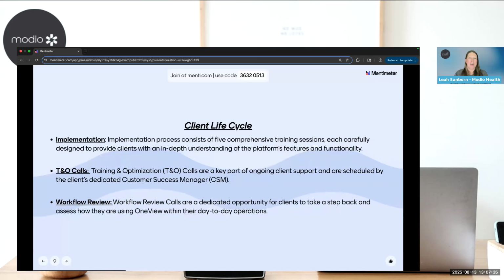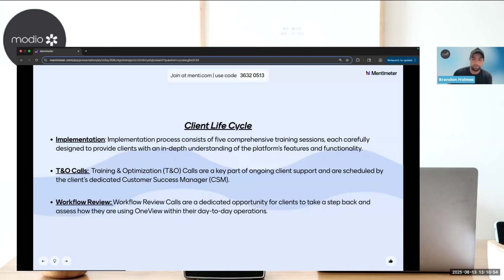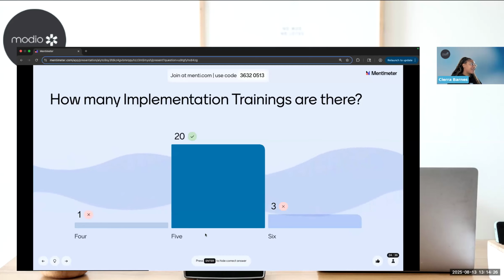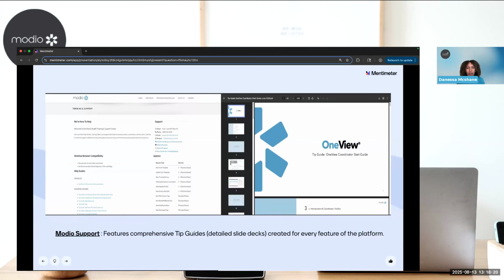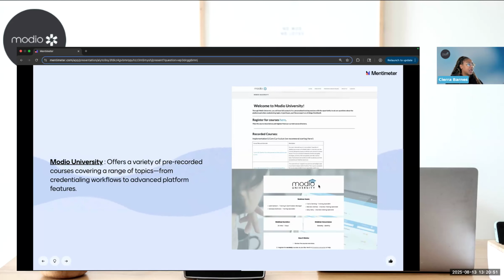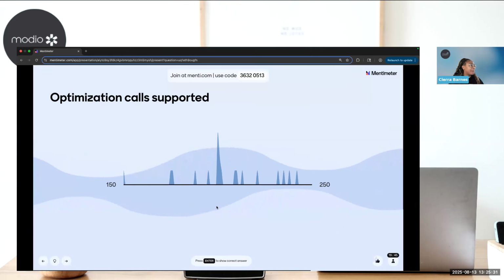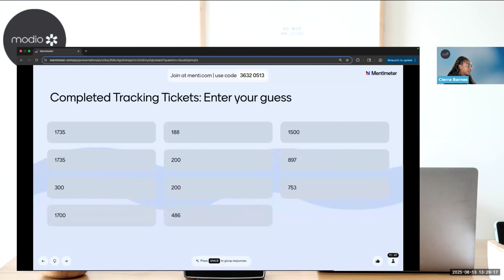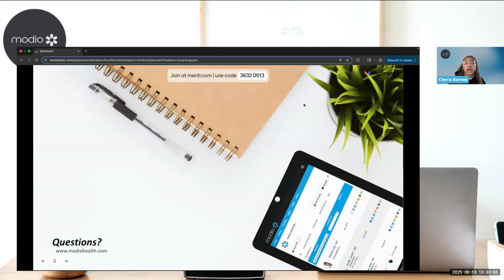ModioU: Meet the OneView® Training & Optimization Team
We're thrilled to invite you to connect directly with the Modio Training & Optimization team in our upcoming Meet the Modio Team session. This insightful session will reveal the behind-the-scenes workings of the team you've come to rely on. Learn about their internal and external collaborations, all aimed at elevating your client experience. Gain valuable knowledge on how to best engage with them for support, including timing and methods.

You'll have the chance to meet the team members, ask personalized questions, and walk away with actionable best practices for maximizing your platform experience.